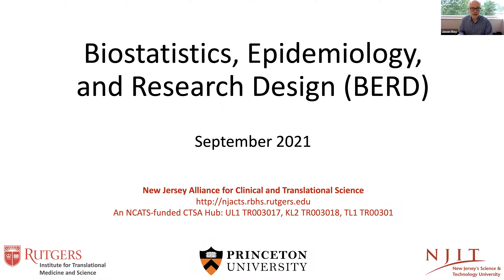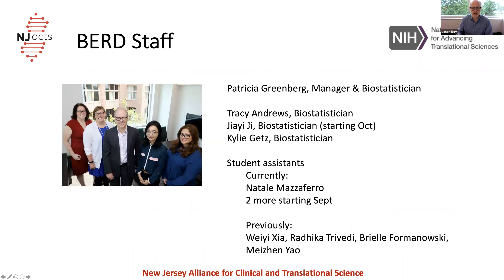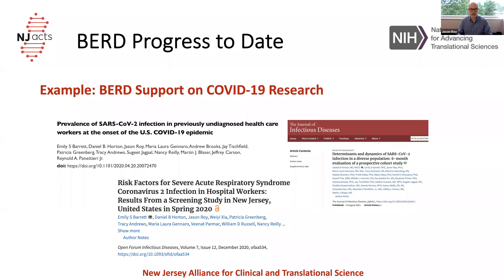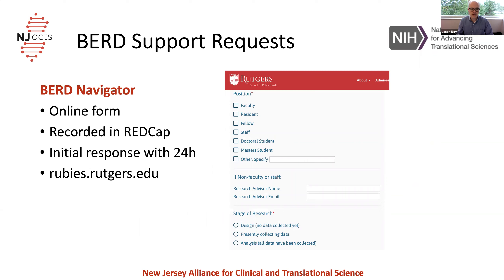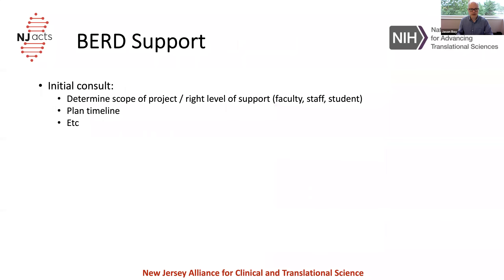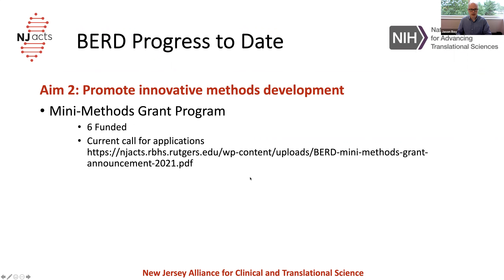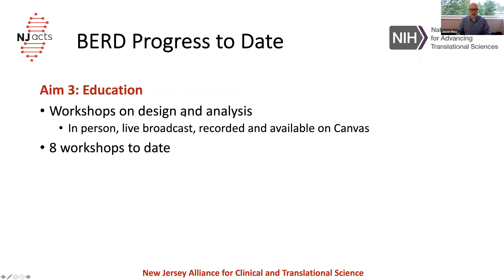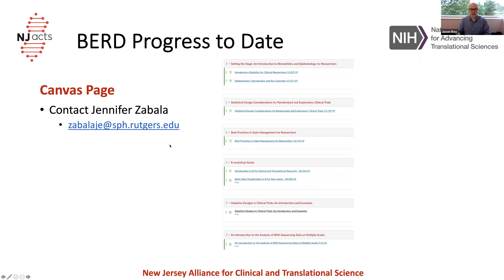BERD (Biostatistics, Epidemiology, Research Design) Overview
Created for the NJ ACTS Scientific Symposium, September 2021